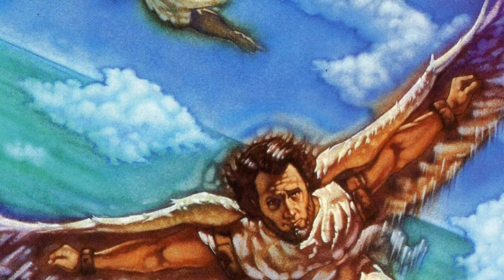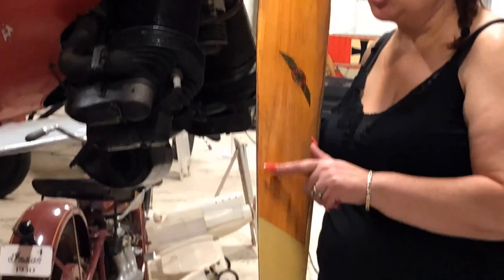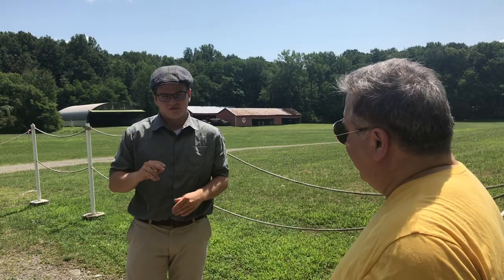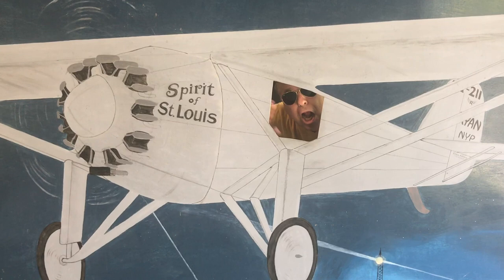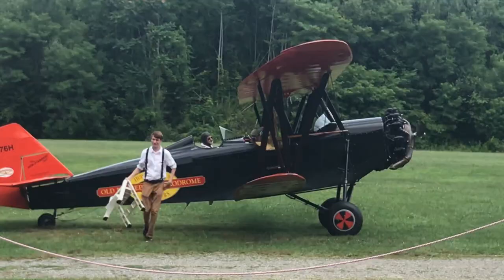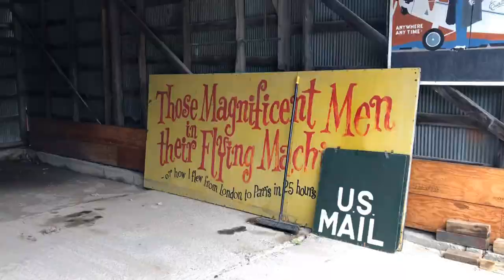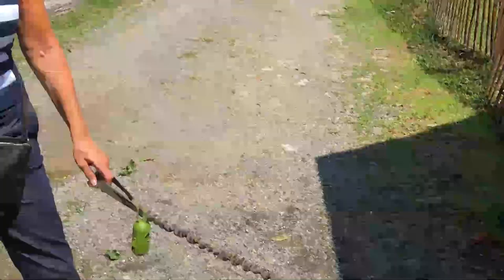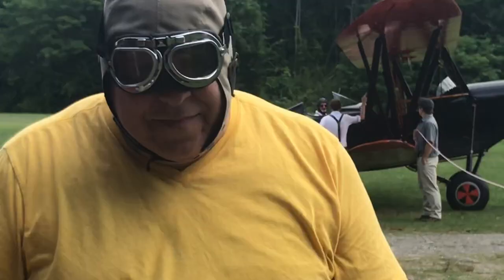Maria & Marc's Vlog - episode 3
We went to the little town of Rhinebeck on the Hudson. Seeing all the old planes at the aerodrome was terrific. But taking a ride in a 1929 biplane was spectacular!